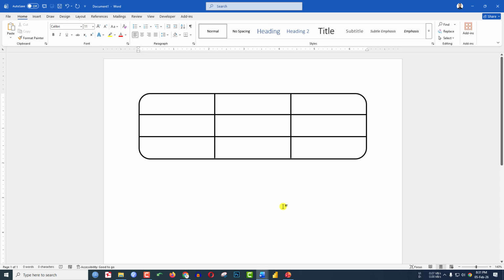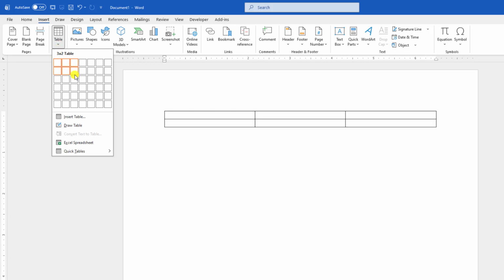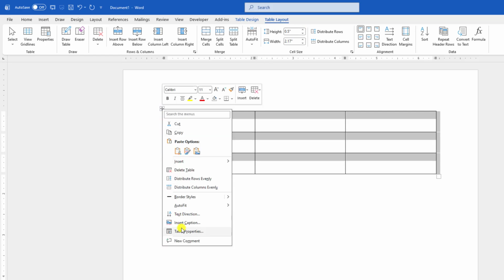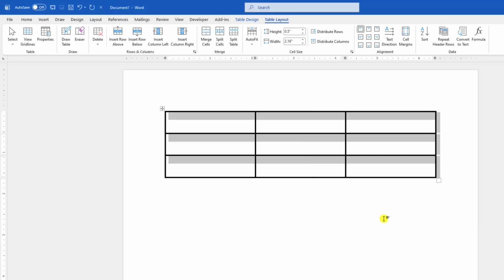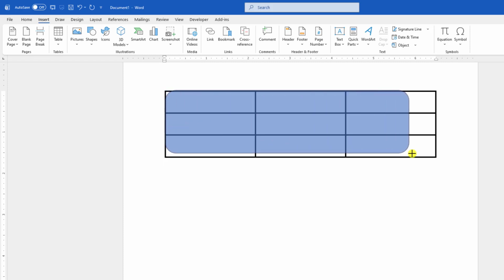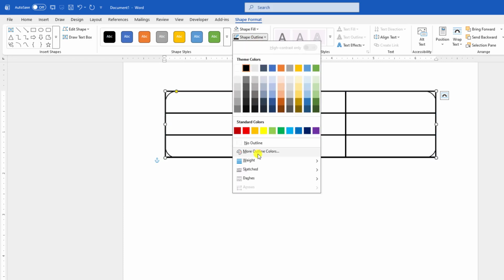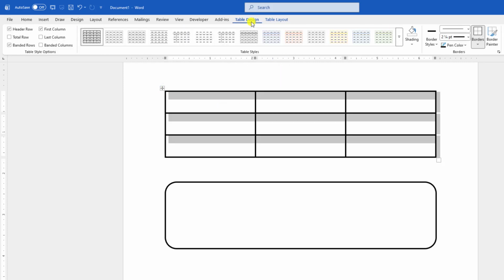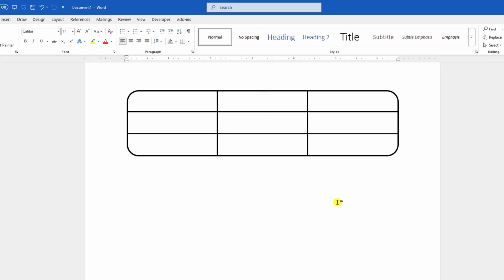How to Curve Table Borders in Word | Rounded Table Design in MS Word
Want to make curved or rounded table borders in Microsoft Word? This tutorial shows you how to customize table borders, apply rounded edges, and design stylish tables for documents, reports, and assignments easily.